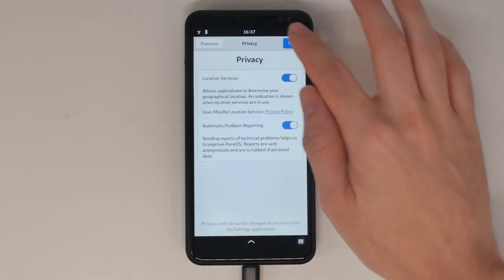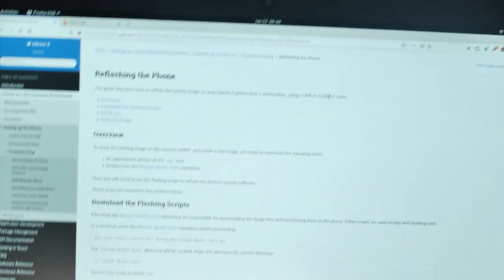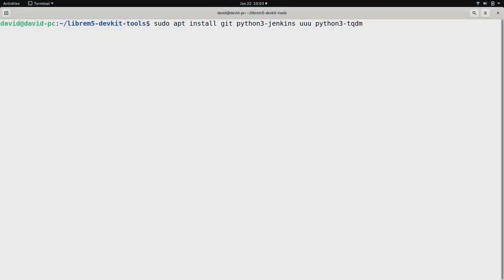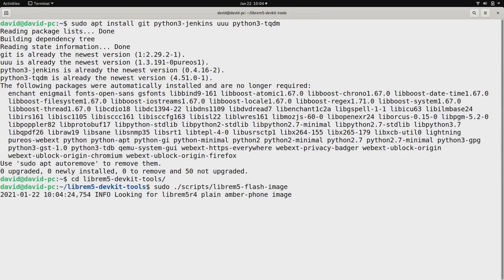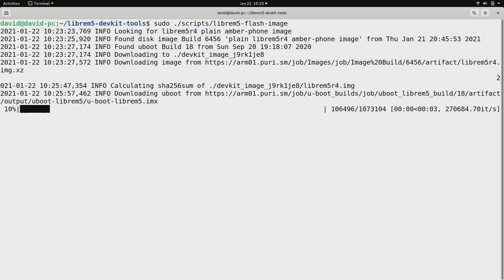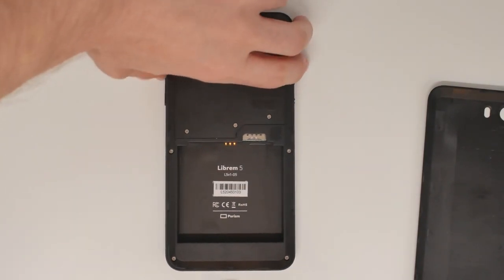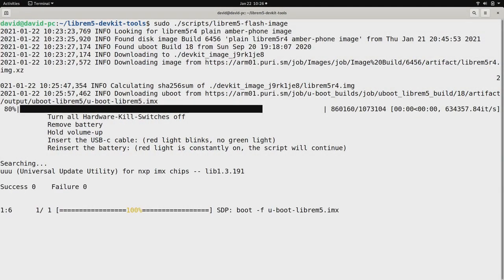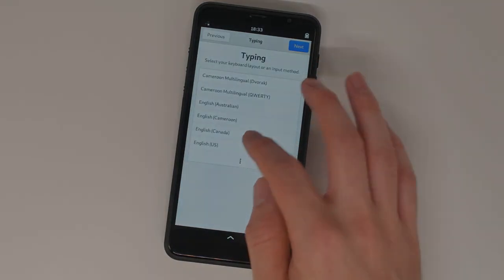Reflashing the Librem 5